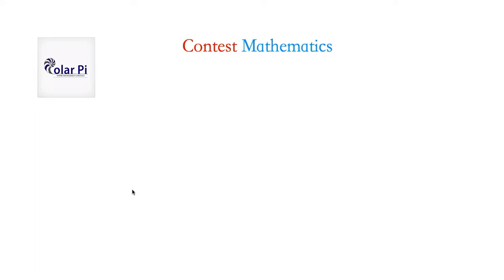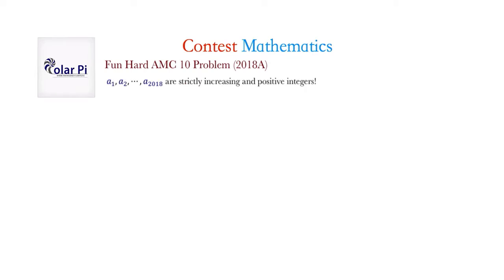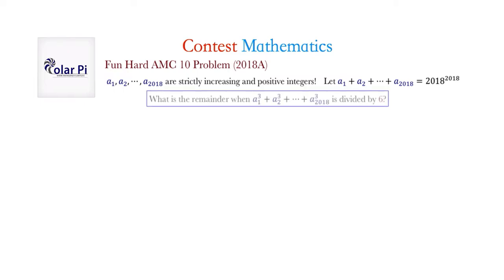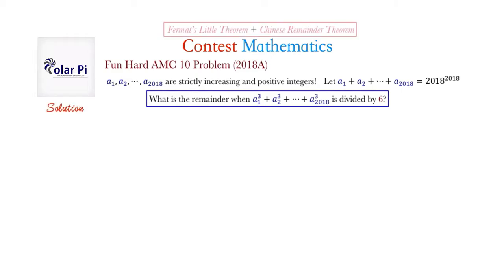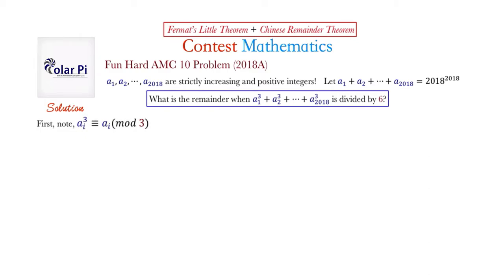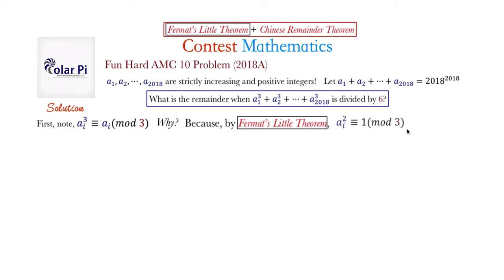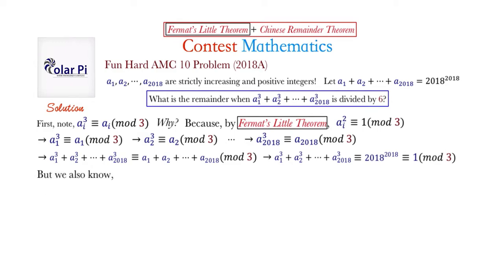The Hardest/Most Fun AMC 10A Problem (2018 AMC 10A Problem 16)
1) He is incredibly narcissistic and promotes himself shamelessly.
2) He misleads and confuses.
3) He pushes people away from Jesus Christ God, the Holy Trinity, the one and only messiah.  White Jesus does all three of the above and more -- matching the ways of Satan.

In this video, I show you how to do a really neat problem that I recently came across!